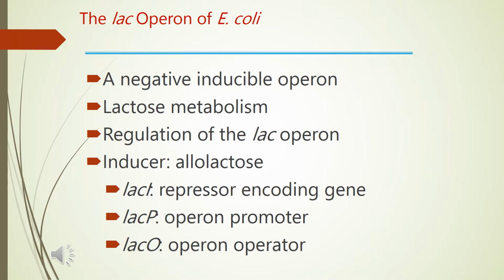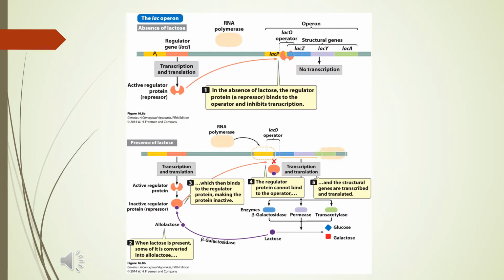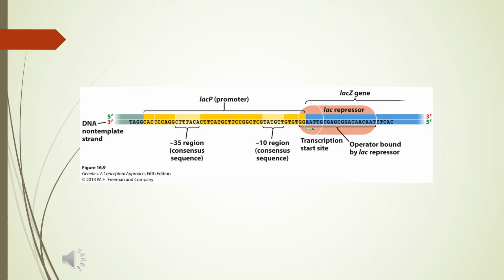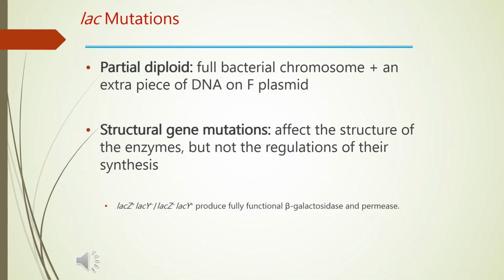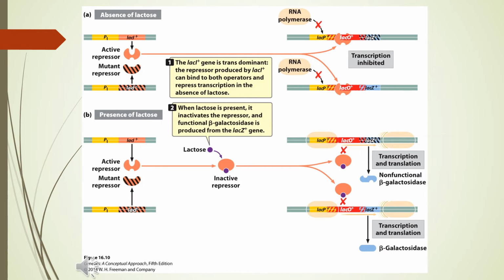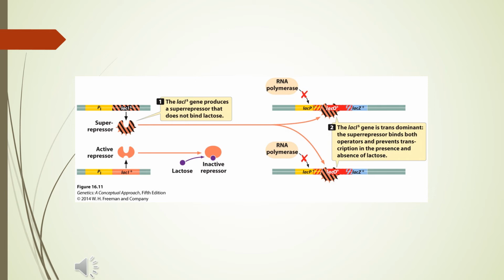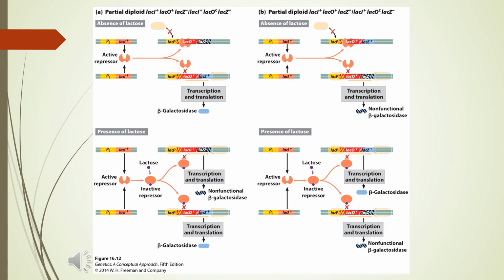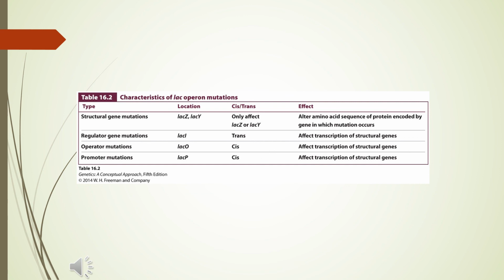September 10, 2022